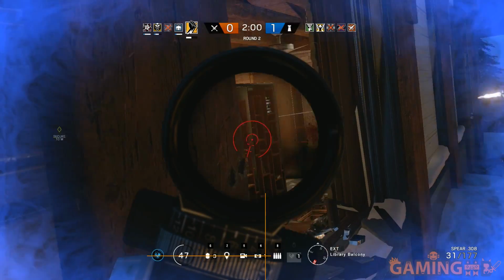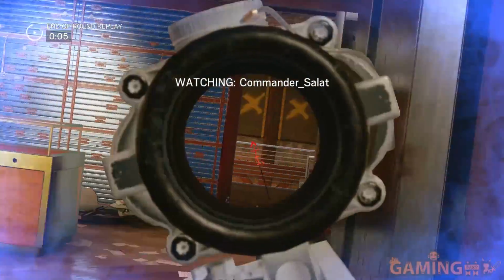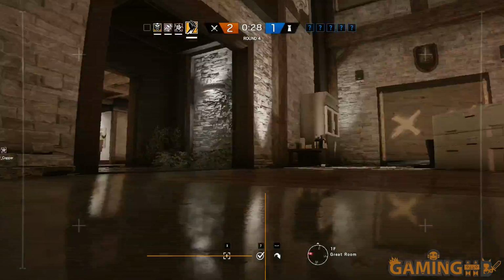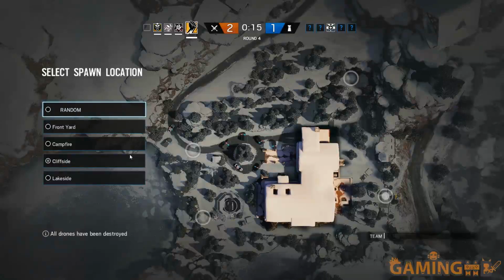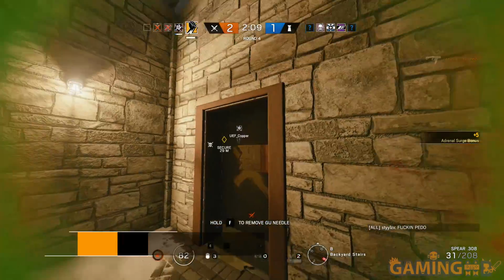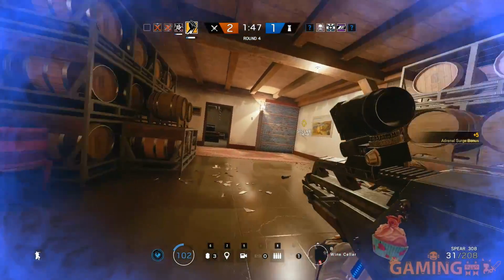Top 7 Ways to improve Rainbow Six Siege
Top Ways to improve Rainbow Six Siege - Rainbow Six Siege has improved considerably since release, becoming one of my favorite multiplayer games in recent years, but there are still things that need to be refined and added. And this is how I think the game can be taken to the next level.